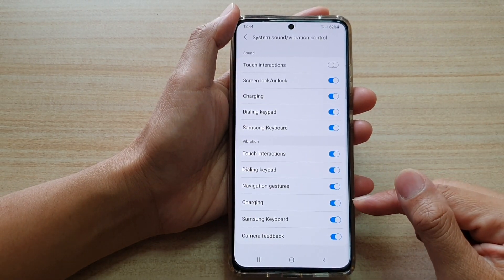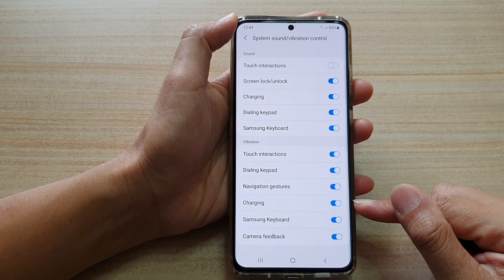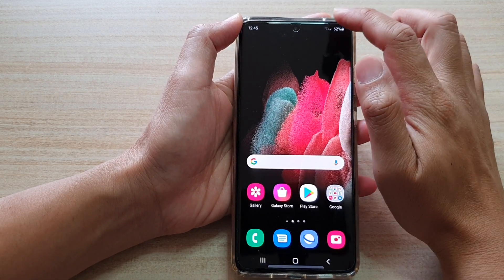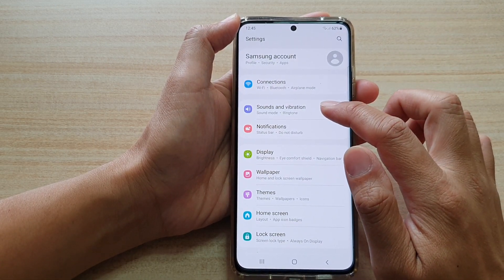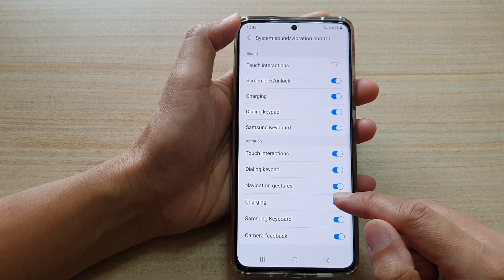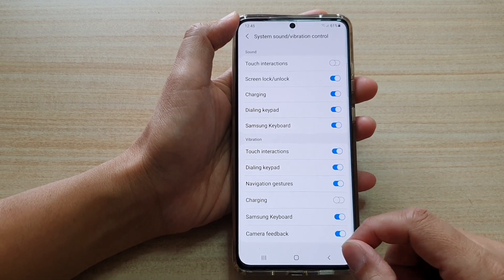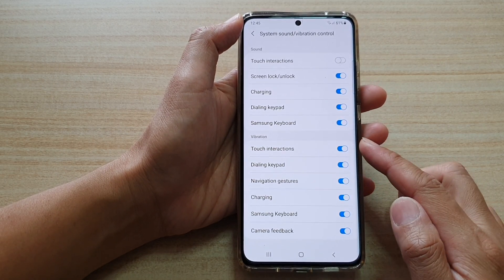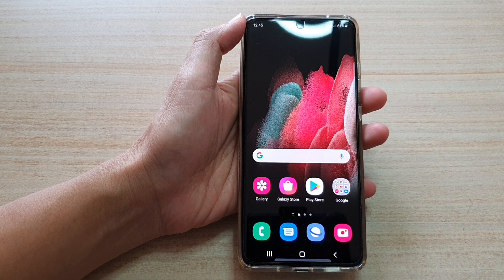Galaxy S21/Ultra/Plus: How to Enable/Disable Charging Vibration Feedback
Learn how you can enable or disable charging vibration feedback on the Galaxy S21/Ultra/Plus.